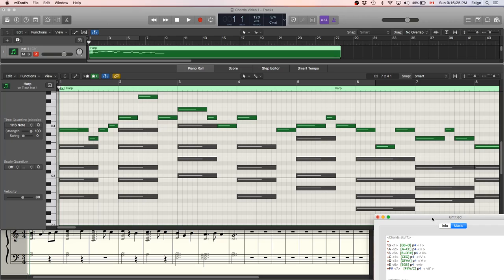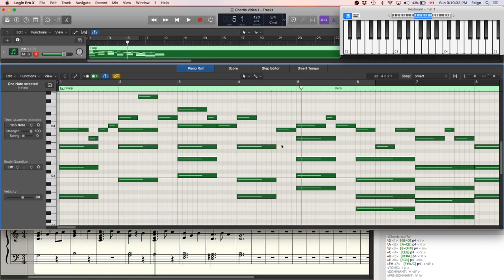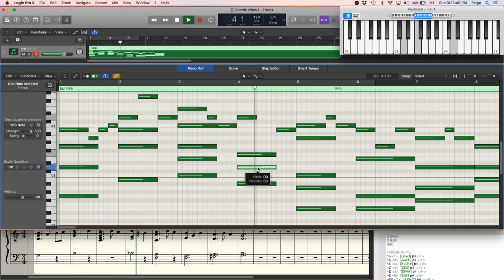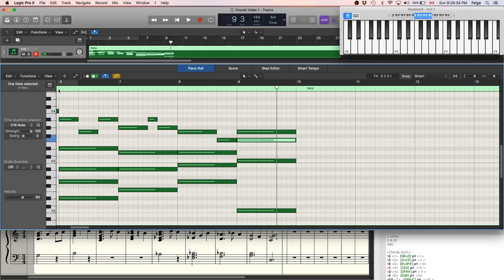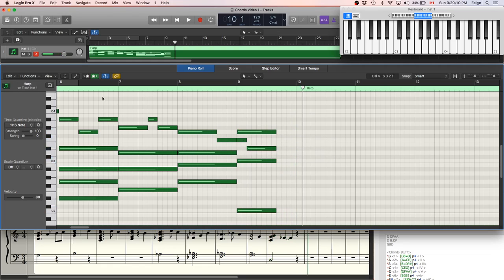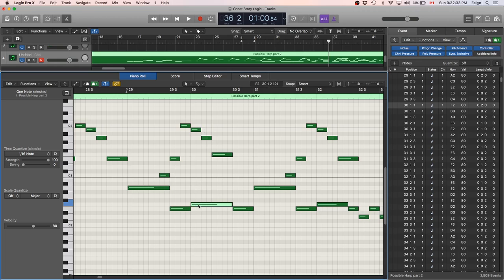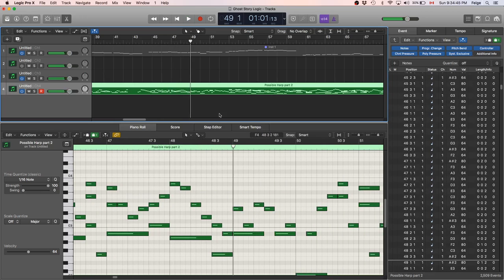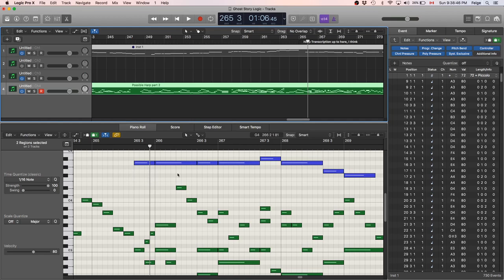Chord Voicing and Common Tone Modulation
If you're comfortable with the basics of writing chords and understand Tonic, Dominant, and Pre-Dominant function, this video starts to explore more complicated topics. First I talk about rearranging chord tones to create a bass line, and then I discuss using "common tones" to change keys or find more unusual-sounding chords for your composition.